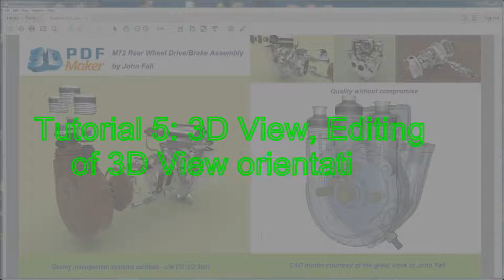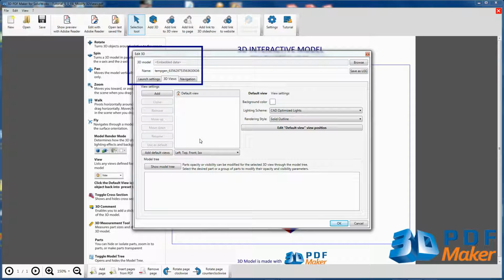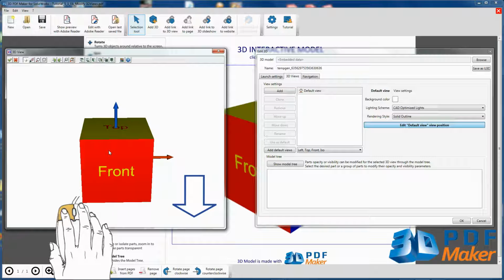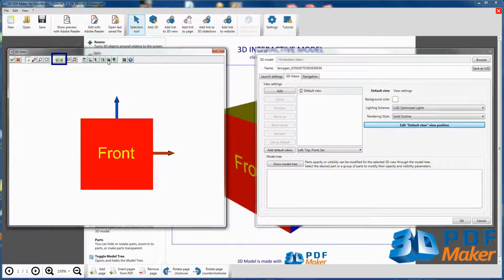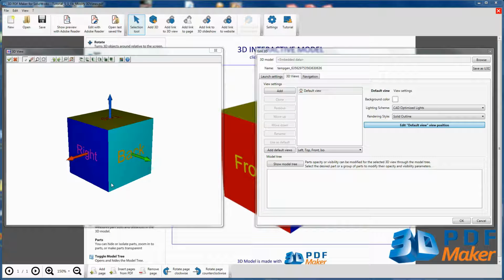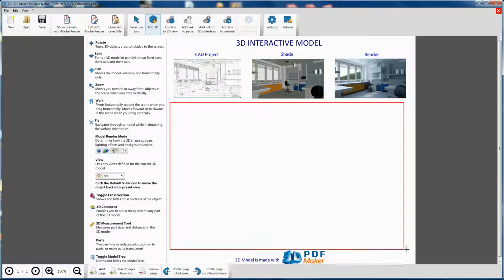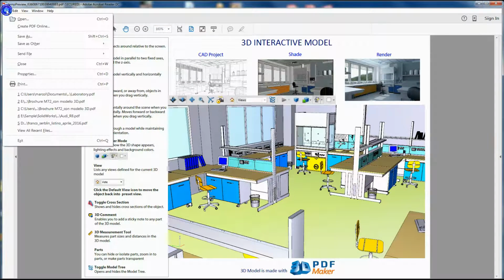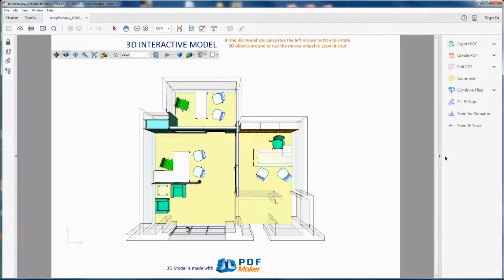3D PDF Maker Tutorial 5. 3D View, Editing of 3D View orientation